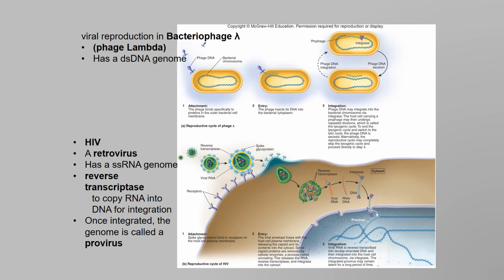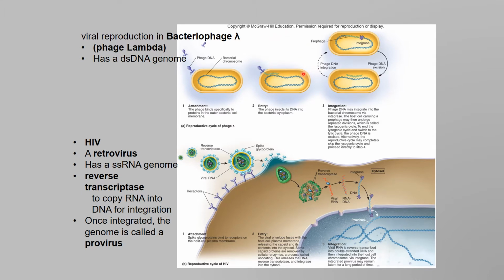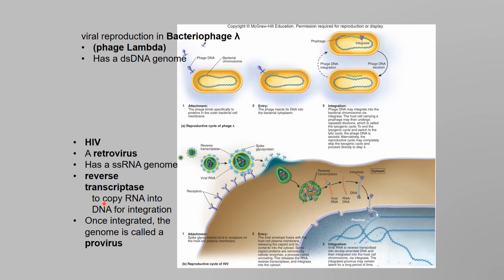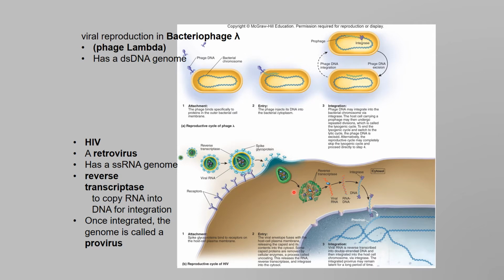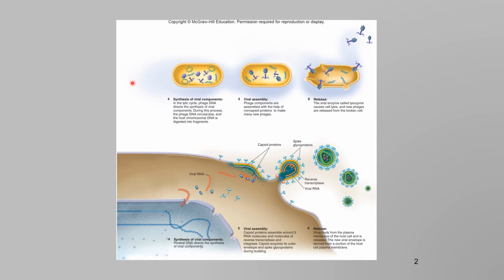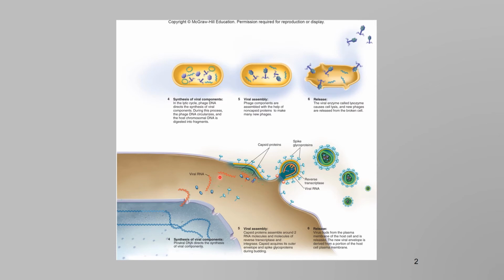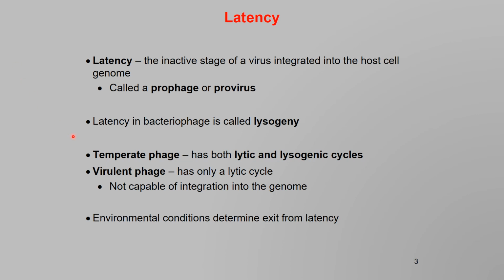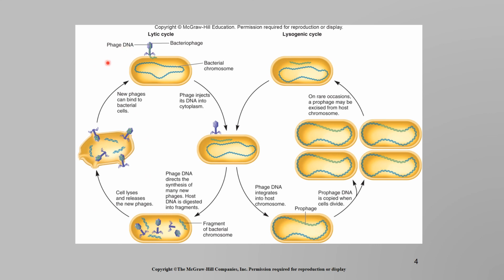chapter 10 part 4 narrated